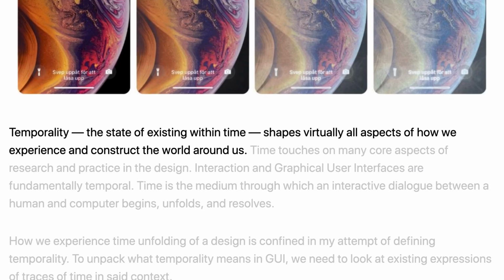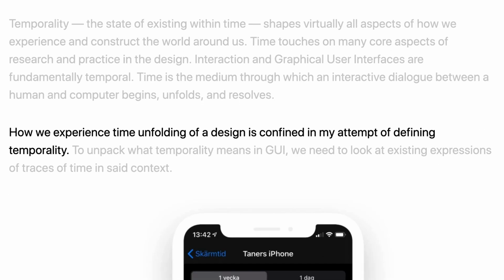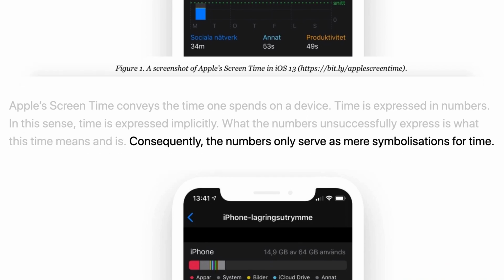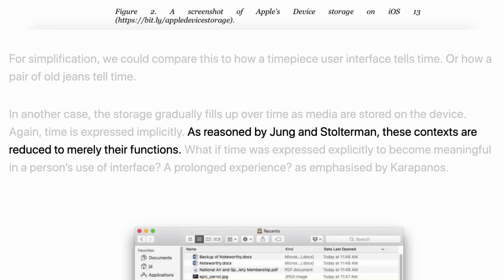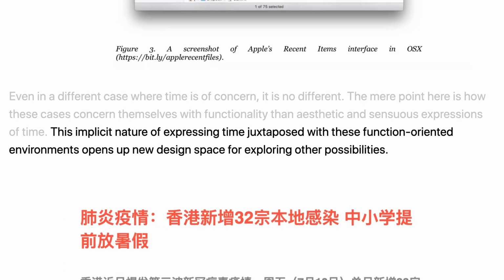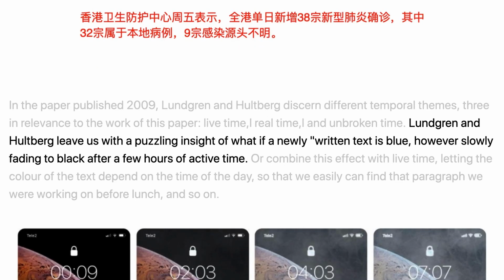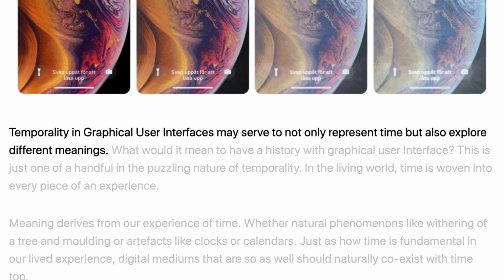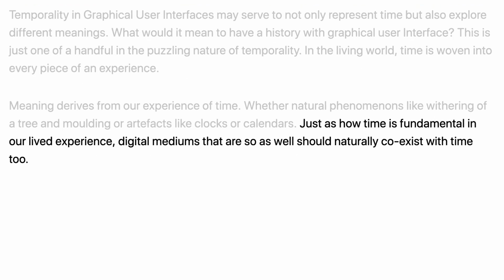Temporality In Graphical User Interface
Bachelor thesis by Taner Olcay, Malmö universitet/Kultur och samhälle (2020)

test of tts editor